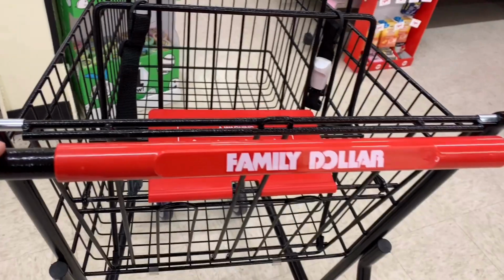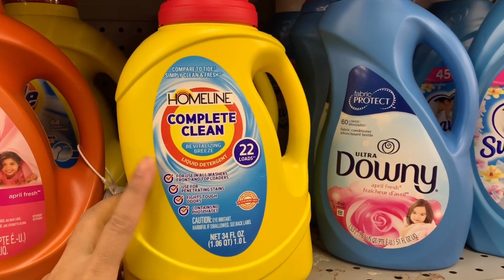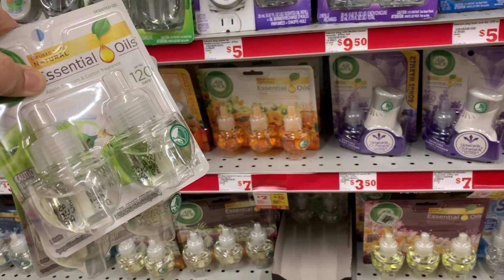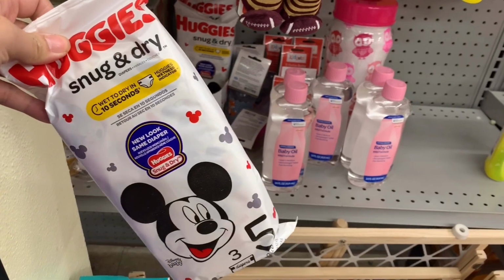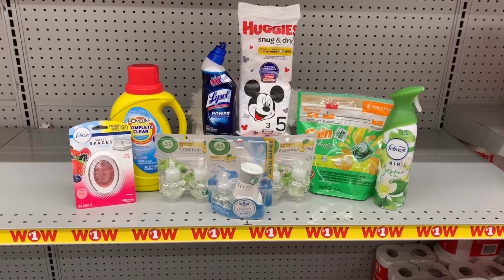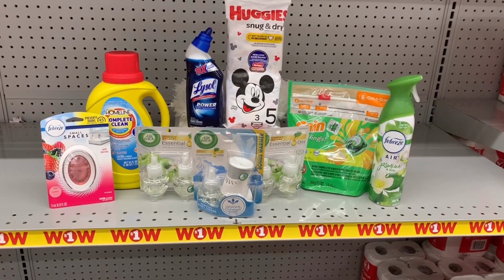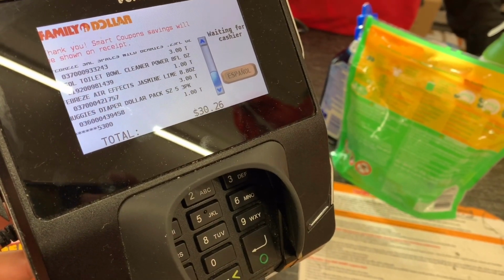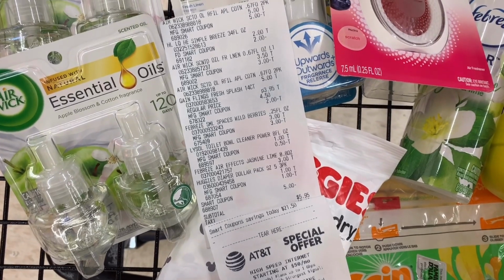Family Dollar | $5.95 for 9 items!!! ALL DIGITALS 2/2-2/8